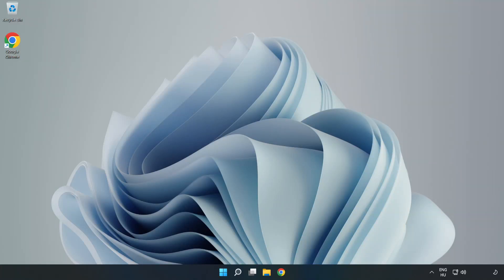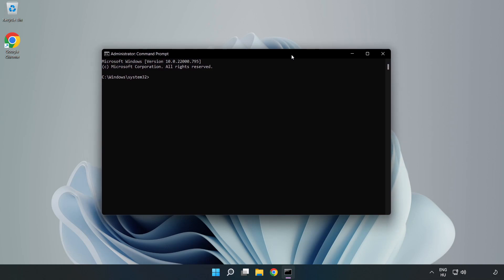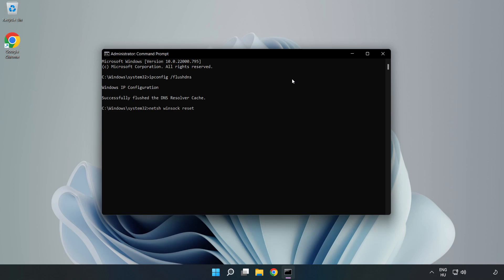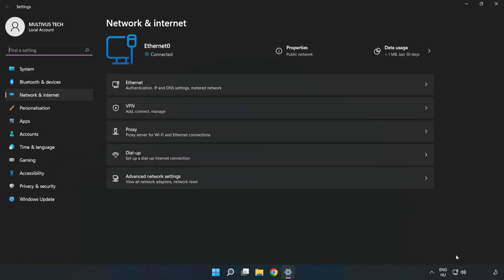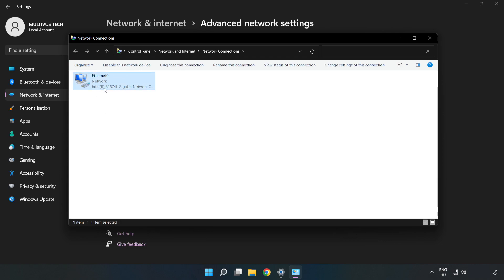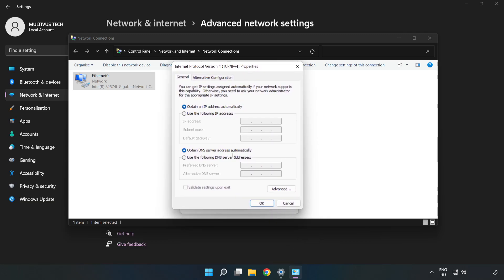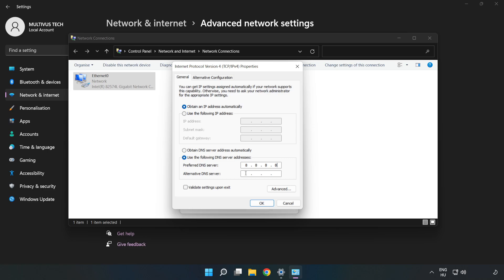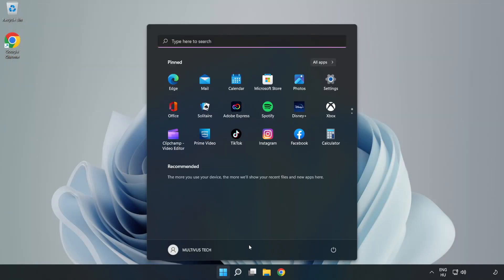How to FIX Borderlands 2 High Ping!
I'm going to show How to FIX Borderlands 2 High Ping!